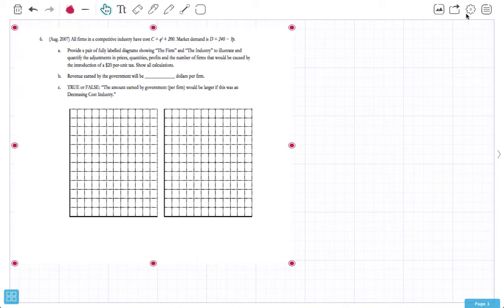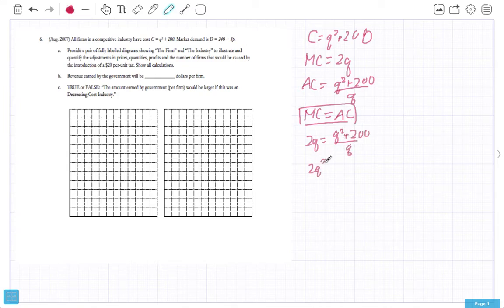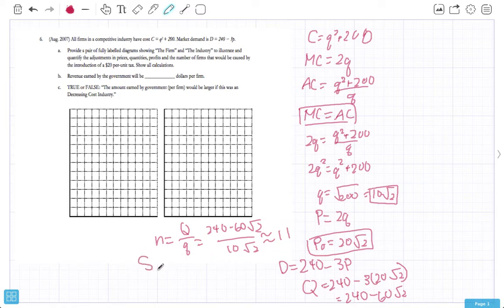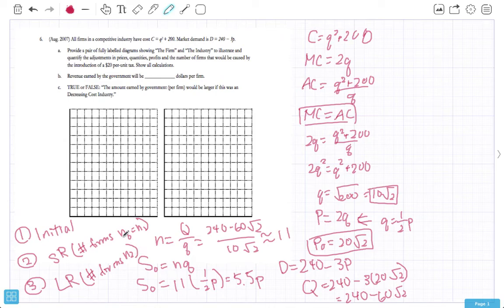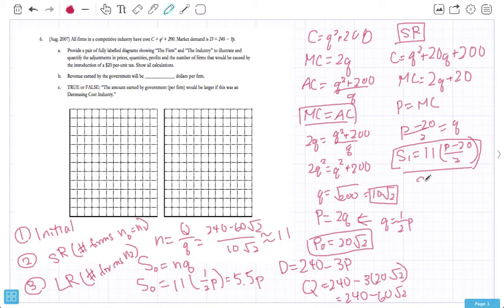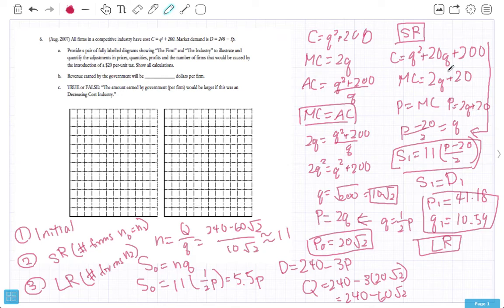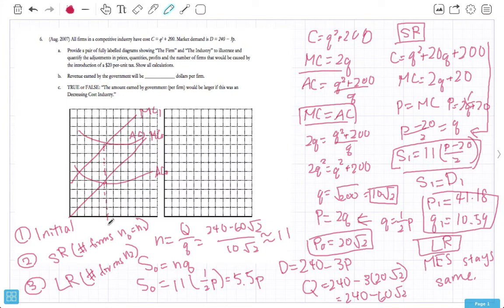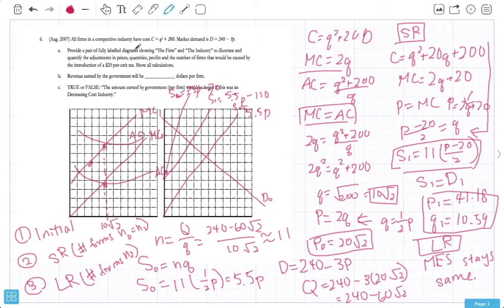Marcos Micro Question